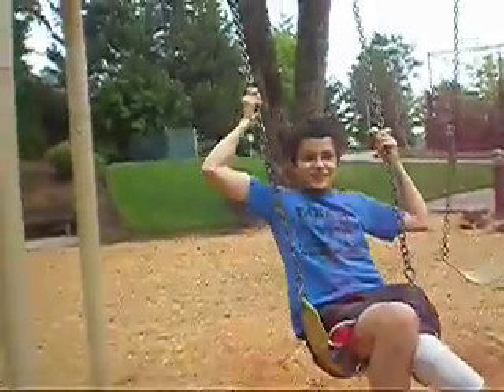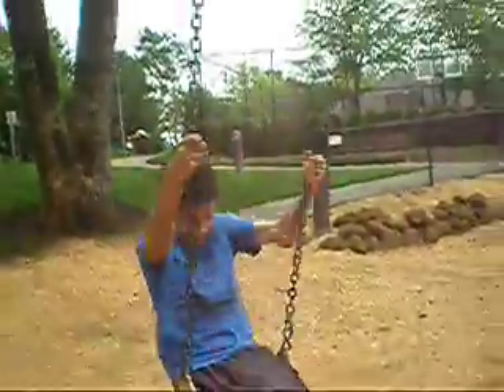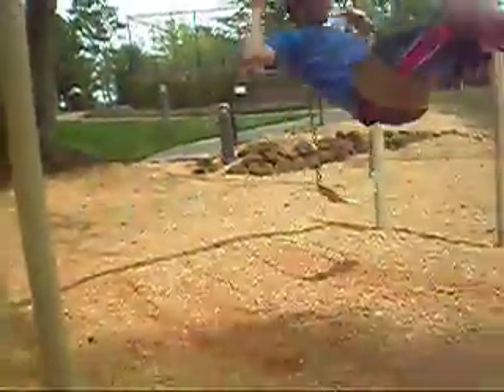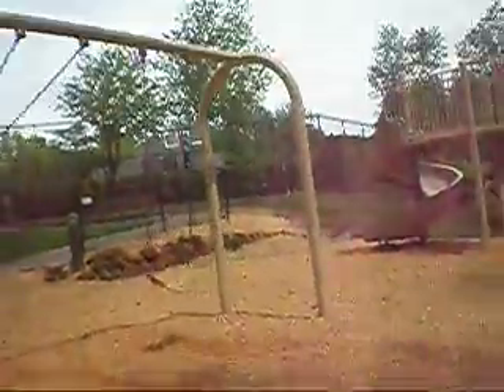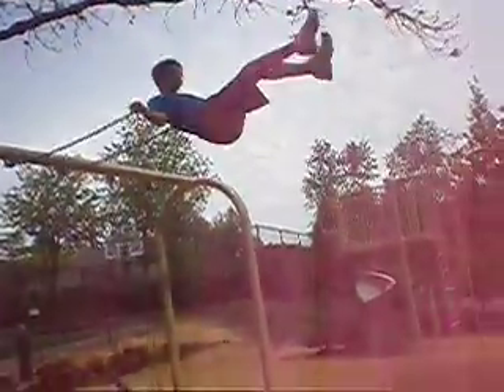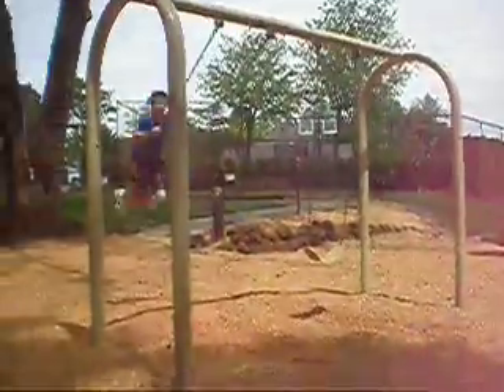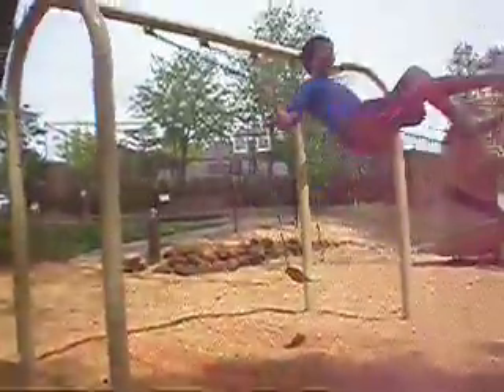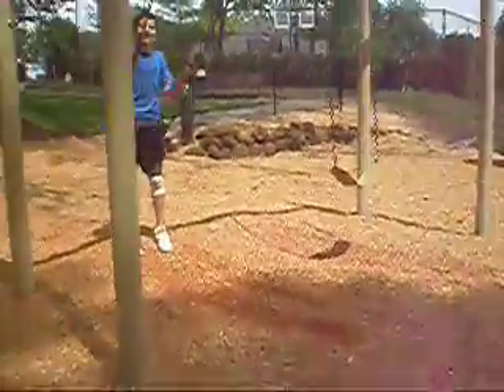AkWL- How to swing properly EXCLUSIVE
Get taught how to swing properly
I apologize for the breathing I was sick on the day we recorded it and could not breathe through my nose.